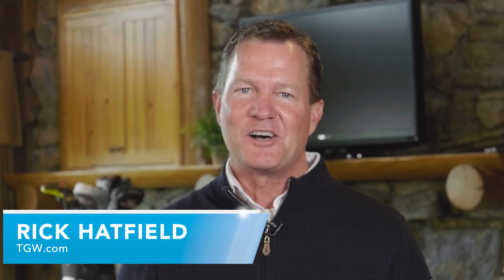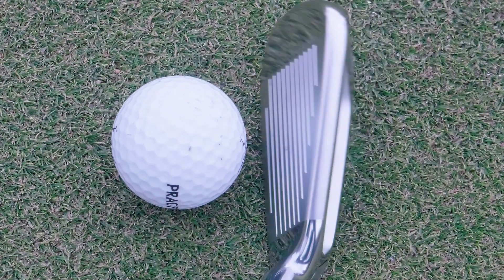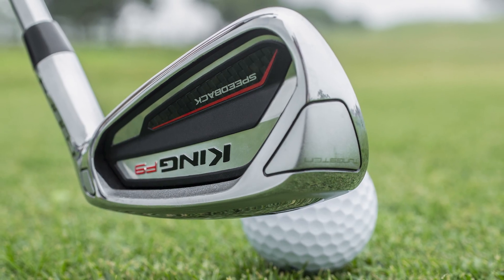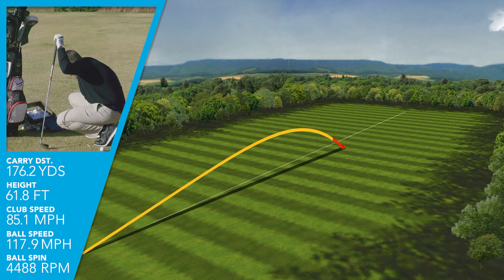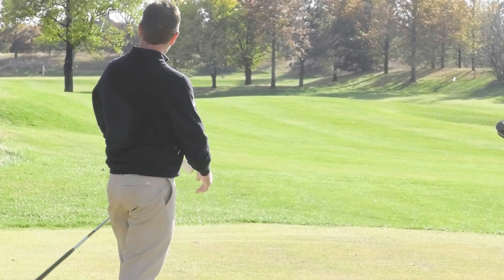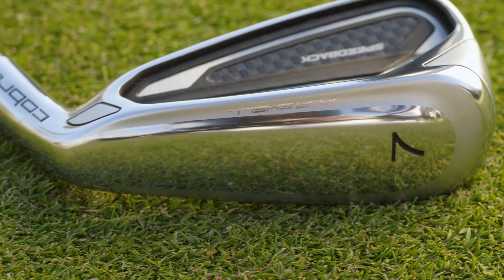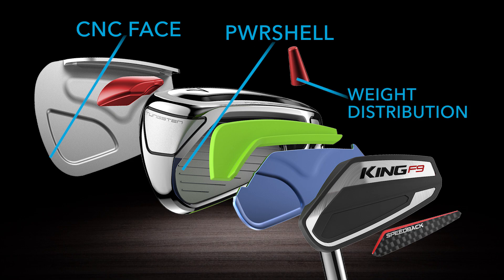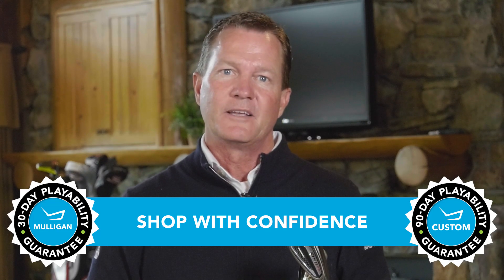Cobra King F9 Irons Review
Do the Cobra King F9 irons live up to the hype?

Find the entire line of Cobra King F9 clubs at TGW.com